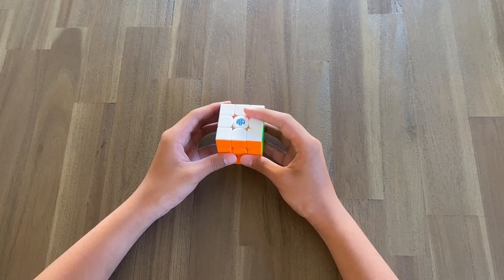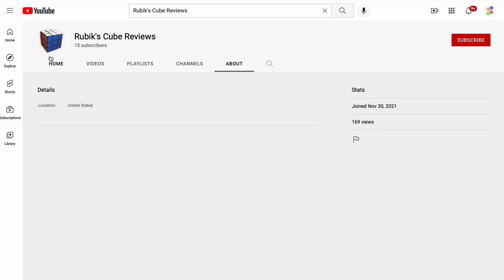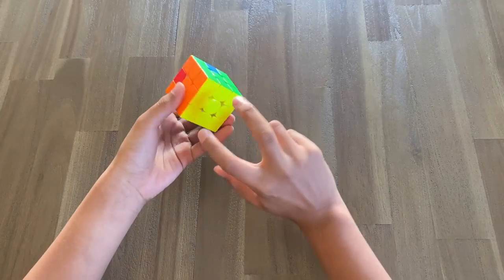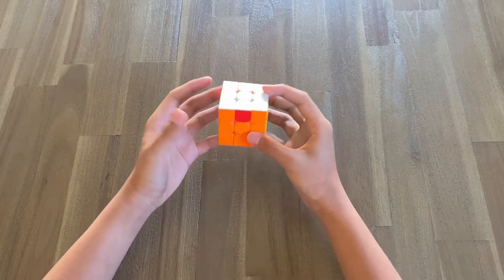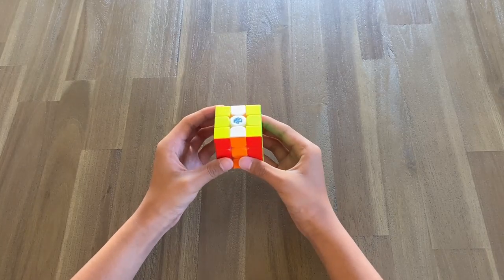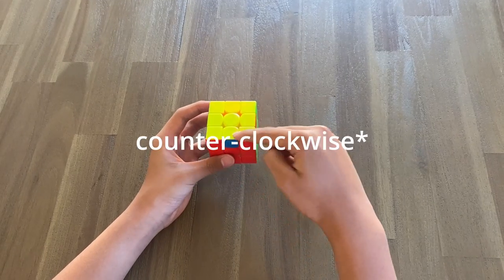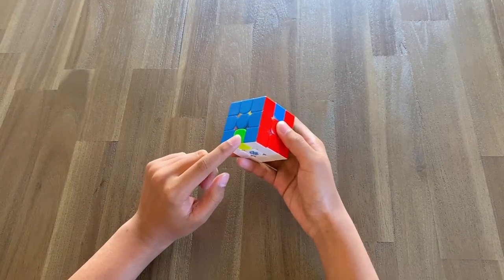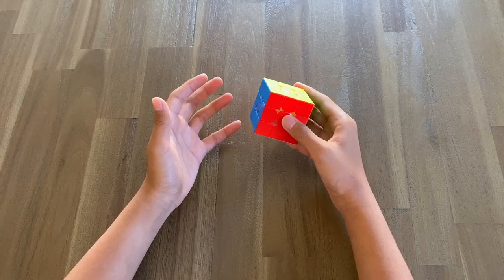Using Commutators with EPLLs | Shoutouts!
My Mains:
2x2 ► Valk 2M
3x3 ► GAN 11 M PRO
Get the GAN 11 M PRO!
Backup 3x3  ► GAN 356 M 2020

(Consider Subbing?)